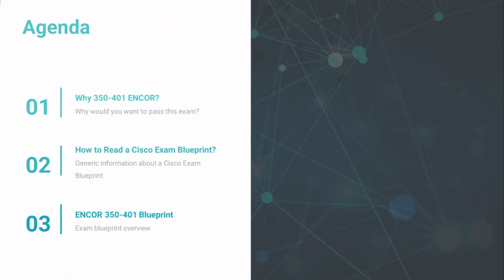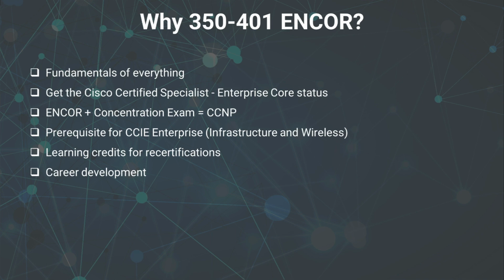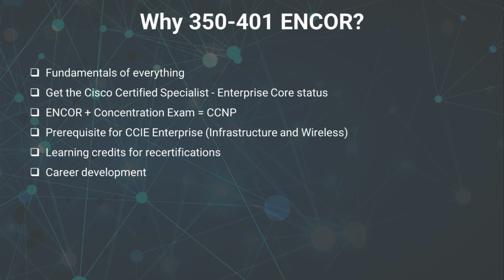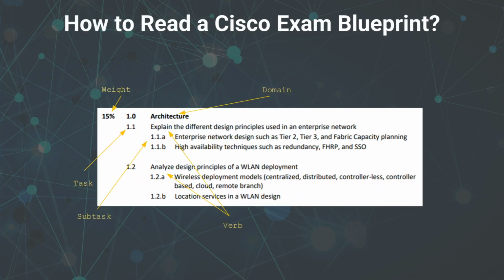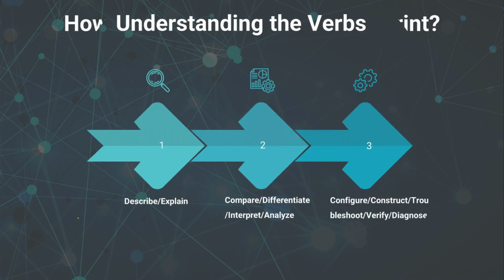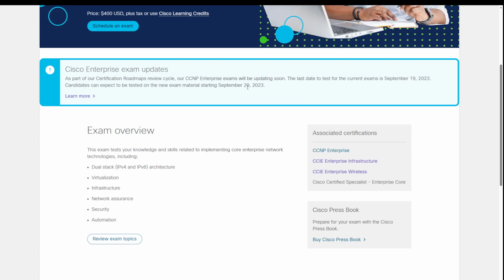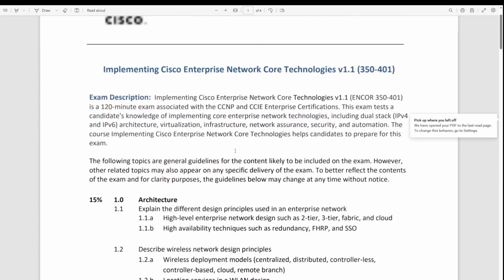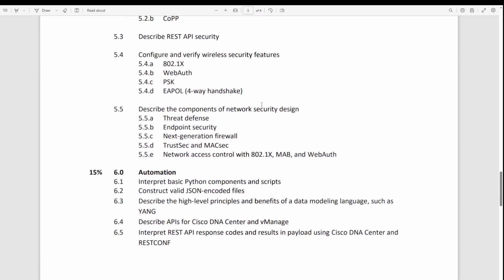Cisco CCNP ENCOR (350-401) – Part 1 - Course Overview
Get the ultimate training and preparation you need to pass the Cisco CCNP ENCOR (350-401) examination.